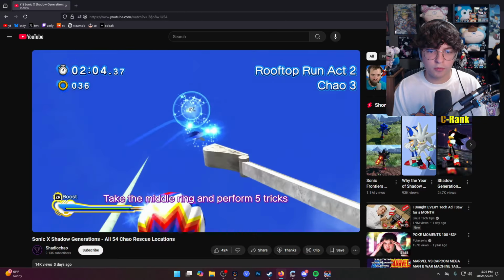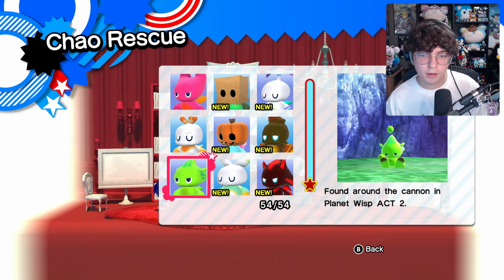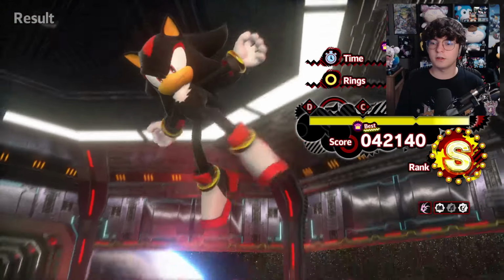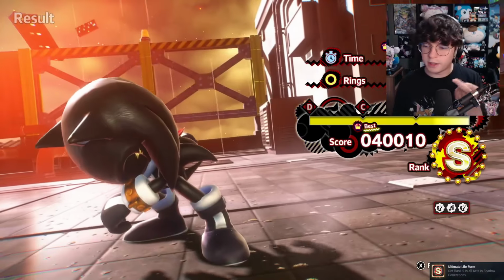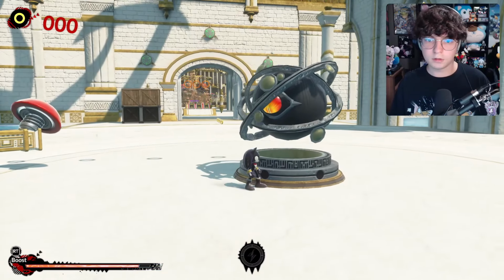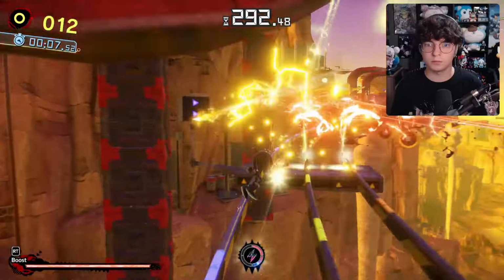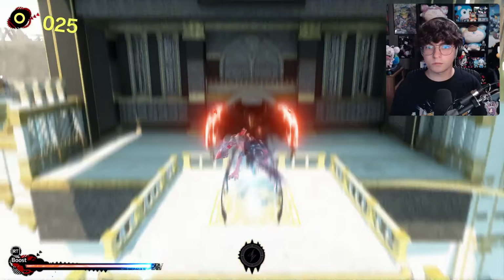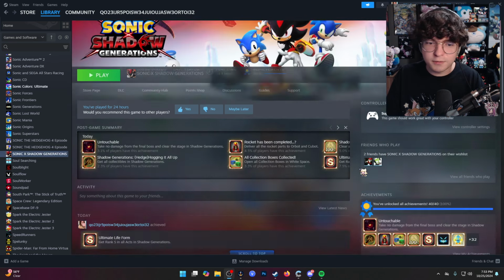I 100% Sonic X Shadow Generations